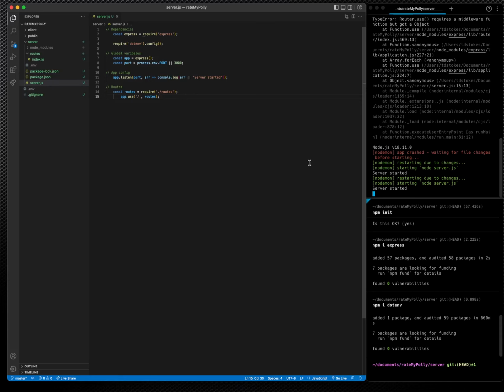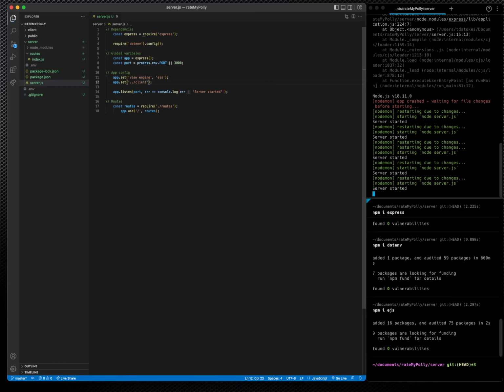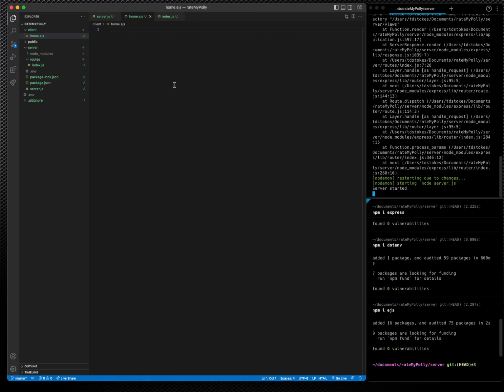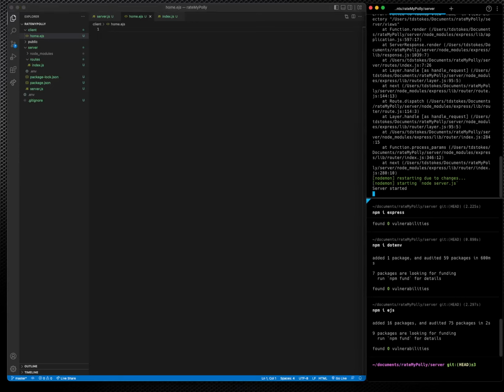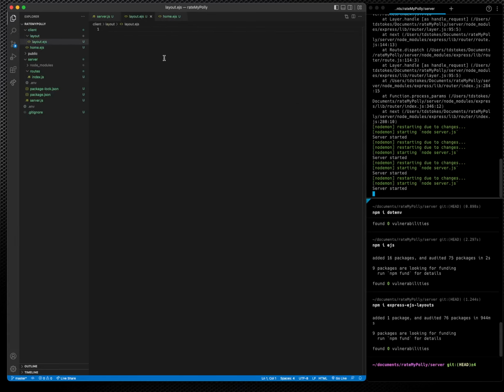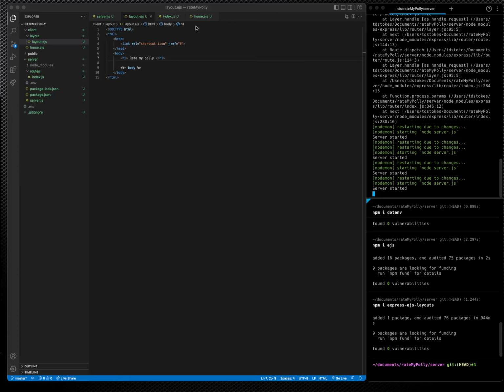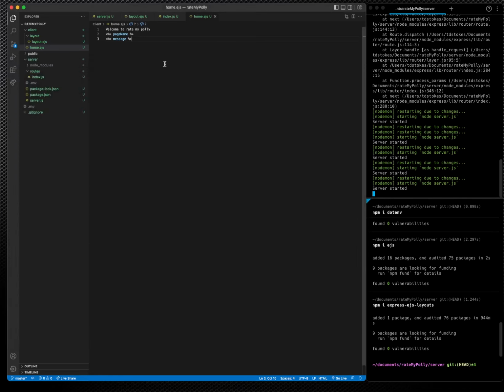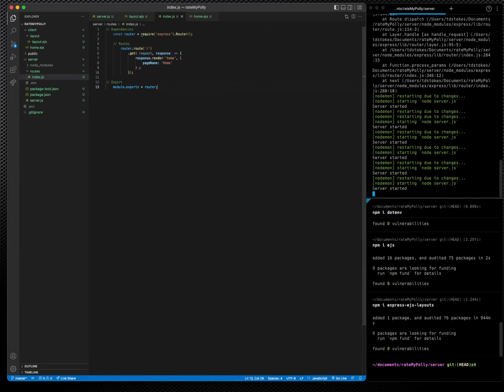Noob coding - 002 - Home page and templating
Creating home page and setting up template tool